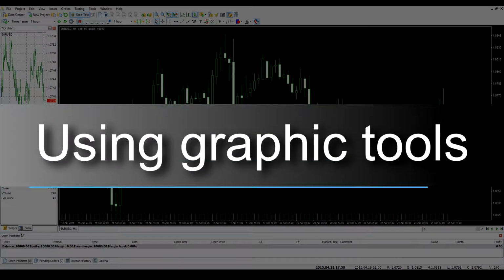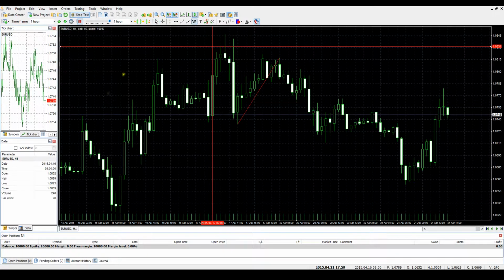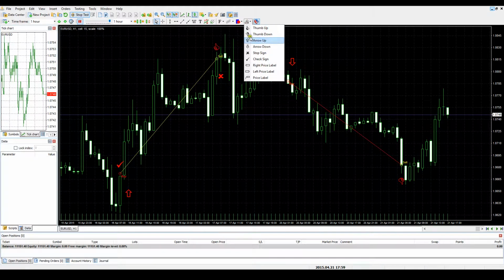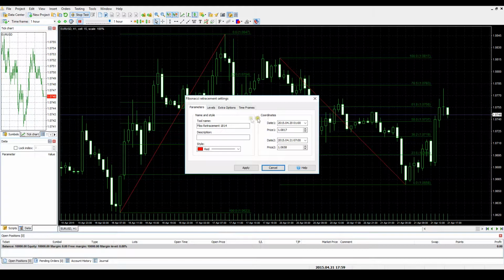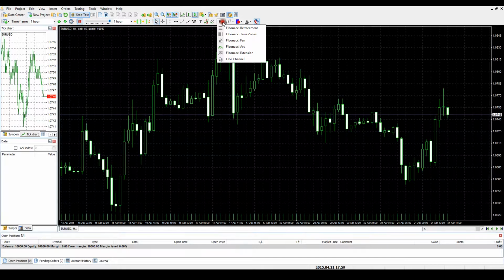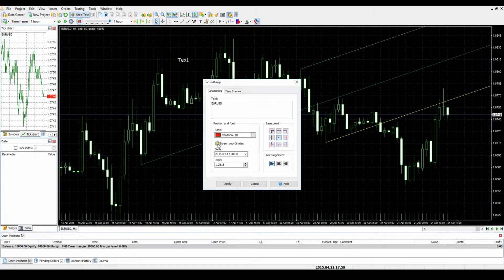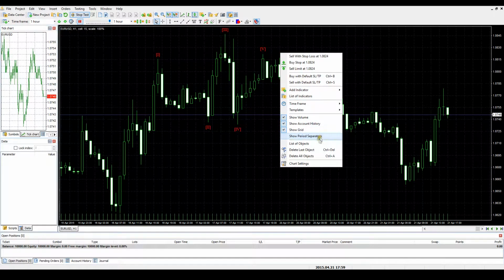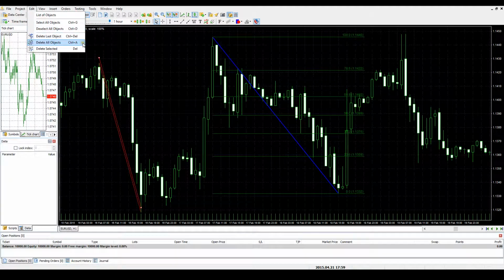Forex trading simulator: how graphic tools can boost trading results [Easy to follow tutorial]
In this video tutorial you will learn the following:
- how you can apply the graphic tools to the charts easily;
- what is the magnet mode and how to use it;
- drawing lines is easier than you can imagine;
- how to edit the settings of the each tool;
- a couple of the hotkeys to know in order to manage the graphic tools.

The exhaustive list of the graphic tools you can use in our Forex trading simulator and find useful for your backtesting experience:
• Lines (Vertical line, Horizontal line, Trend line, Ray, Poly line)
• Shapes (Rectangle, Ellipse, Triangle)
• Signs (Thumb up, Thumb down, Arrow up, Arrow down, Stop sign, Check sign, Right price label, Left price label, Price label)
• Fibonacci tools (Fibonacci retracement, Fibonacci time zones, Fibonacci fan, Fibonacci arc, Fibonacci extension)
• Channels (Fibo channel, Linear regression channel)
• Andrews' Pitchfork
• Text label
• Wave symbols.

Want to add up to your Forex learning and backtesting? Check how to install the indicators so you can combine them with the graphic tools for the better results

Check here the full list of the 45 indicators included in our backtesting software

If you want to get exclusive materials about Forex trading, head on to forextester.com and sign up for the newsletter [tips about Forex strategies and indicators, trading psychology, and Forex money management included].